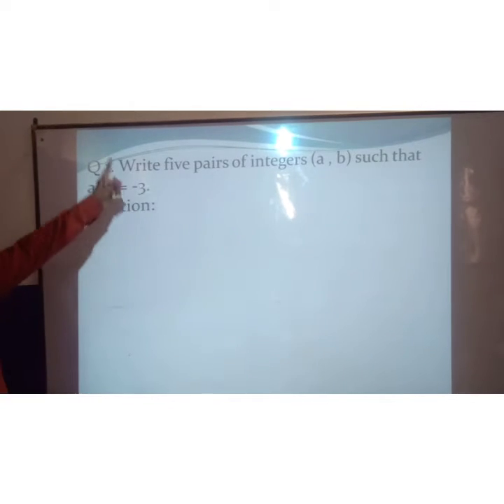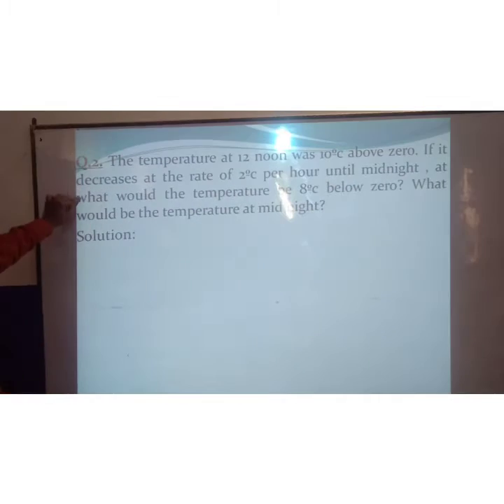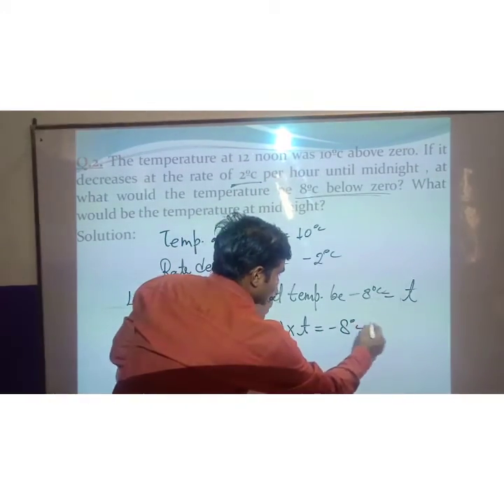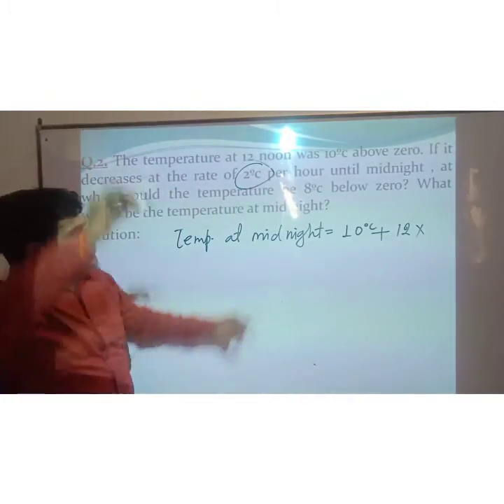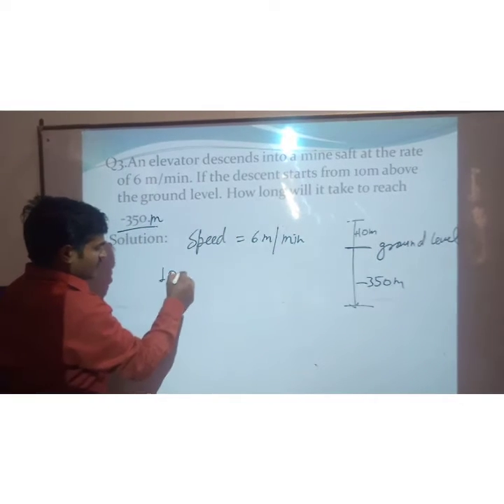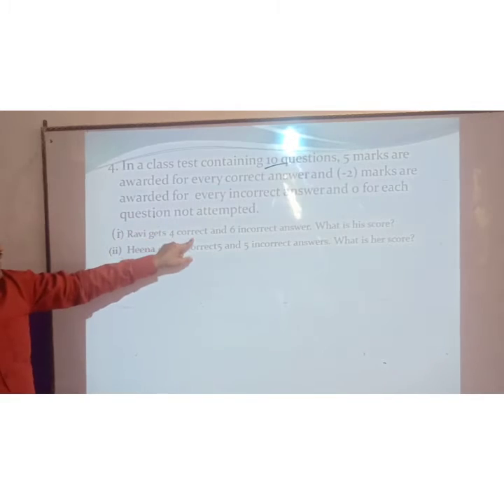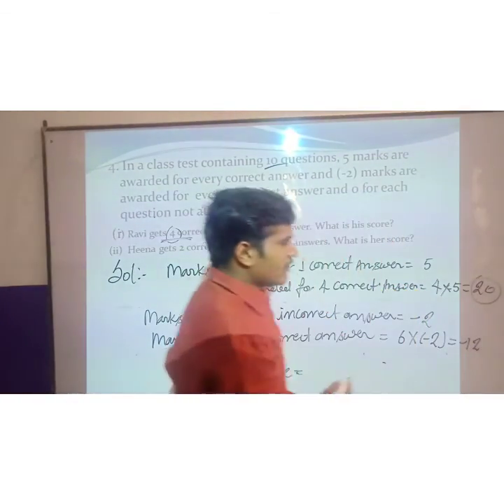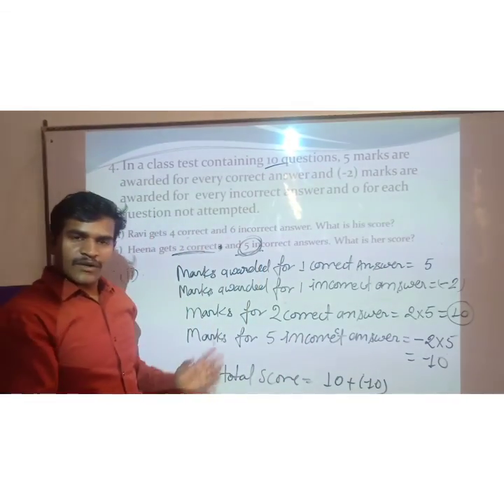Word problems on integers